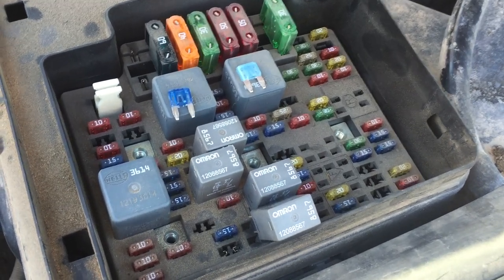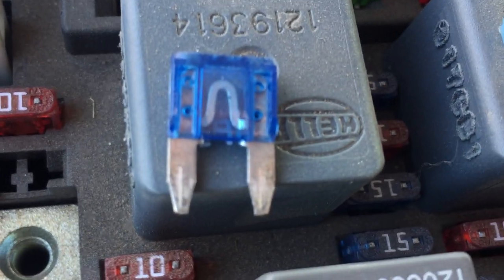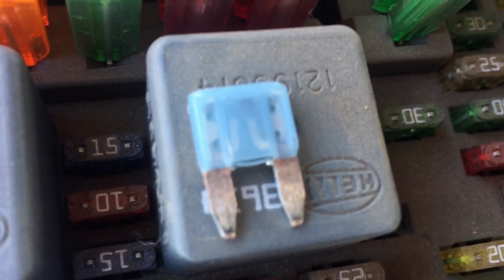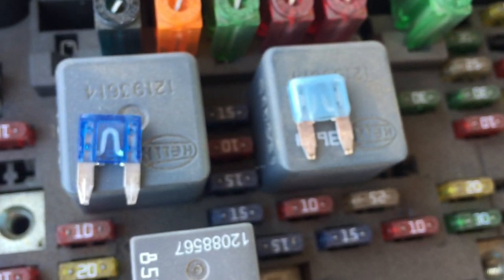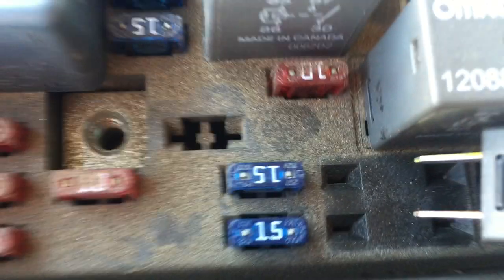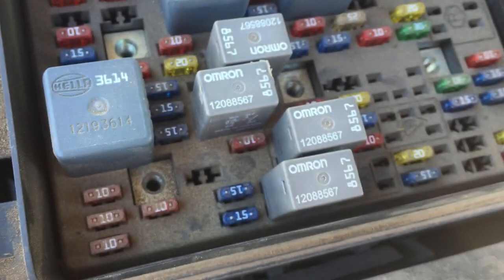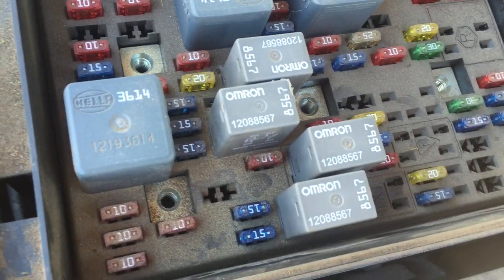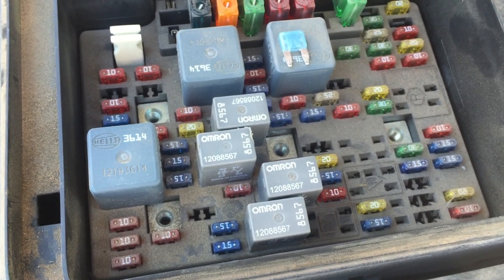Fuse vs Relay: What's the difference?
This video shows the main difference between a fuse and a relay.